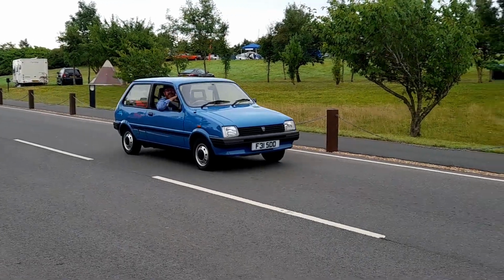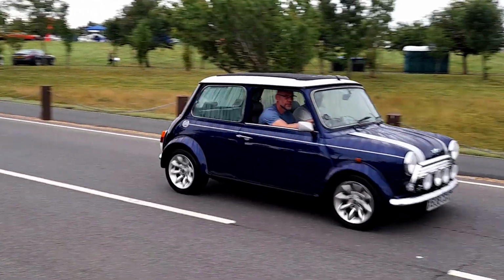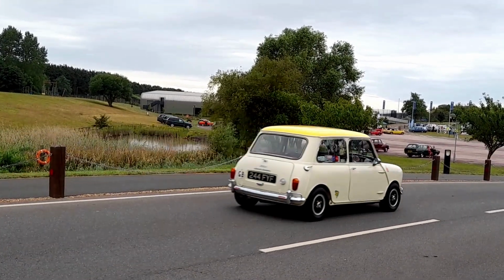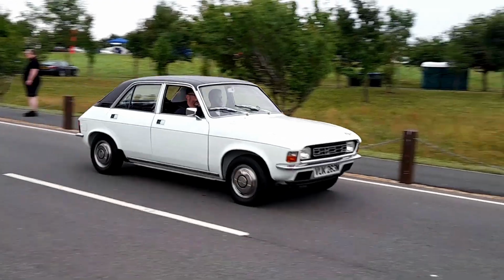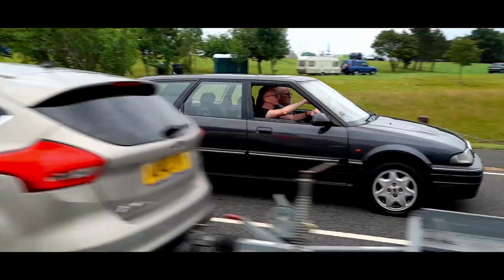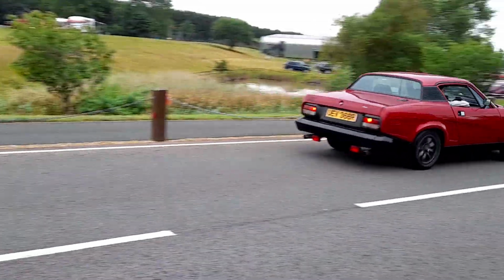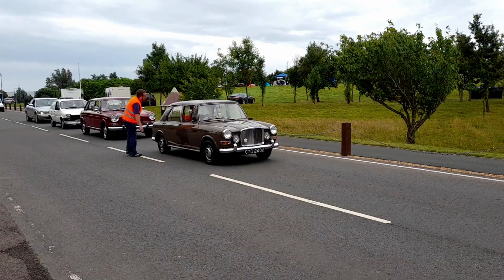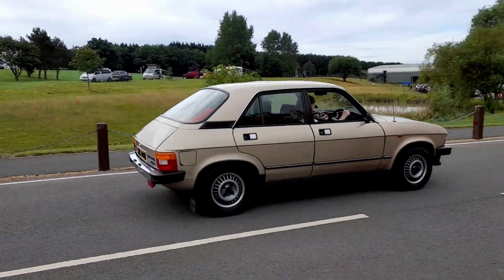Show Review - BL Day at Gaydon (Part 1)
I go with Project Beatrix to the BL Show at the British Motor Museum at Gaydon to see many beautiful survivors to say the least! Part 1 of 4, watching the drive in action!